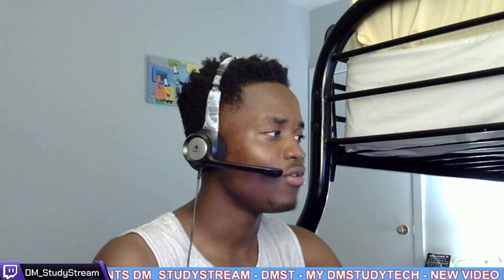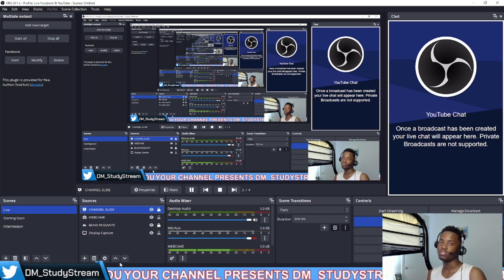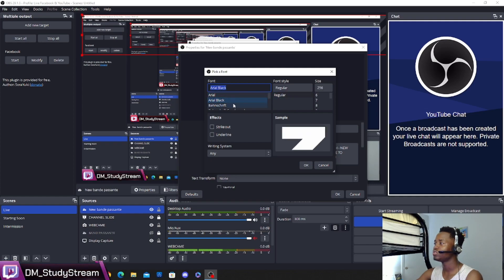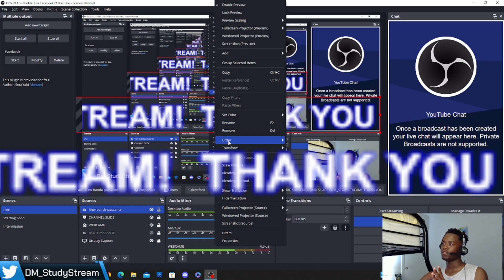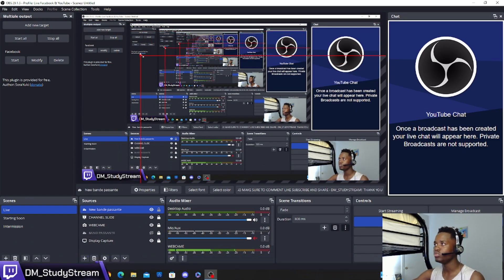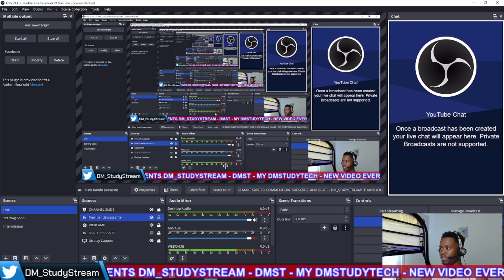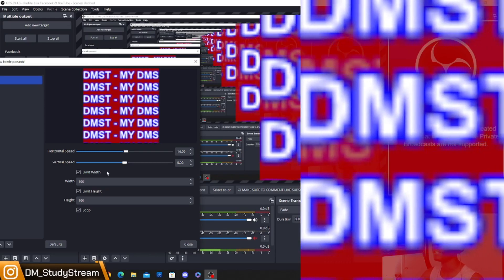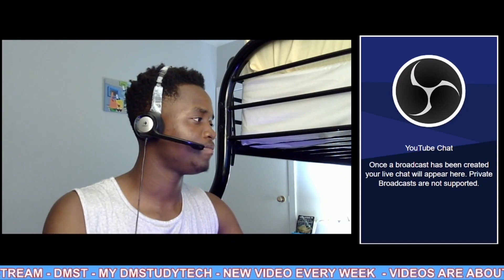How to create a scrolling text banner on OBS? — For FREE! DMST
Step 1: Open OBS Studio
Download and install OBS Studio from the official website if you haven't already. Once installed, open the application.

Step 2: Add a Text Source
In the “Sources” panel at the bottom of the OBS window, click the "+" button and select "Text." Enter a name for your text source and click "OK."

Step 3: Customize Text Settings
In the "Properties" window for the text source, you can adjust various settings:

Text: Enter the text you want to display in the scrolling banner.
Font: Choose the font face, style, and size for the text.
Color: Set the color of the text.
Outline: Add an outline to the text for better visibility, if desired.
Scroll Speed: Determine how fast the text scrolls across the screen.
Bounding Box: Set the size and position of the scrolling area. This will define the boundaries within which the text will scroll.
Step 4: Enable Scroll
To enable scrolling, you'll need to use the “Scroll” option:

Check the box next to “Scroll” to enable the scrolling effect.
Choose the scrolling direction: left, right, up, or down.
Step 5: Position the Text
Adjust the position of the text source on your scene. You can drag and resize the text source within the preview window to position it where you want the scrolling text banner to appear.

Step 6: Preview and Adjust
Click “Preview Stream” to see how the scrolling text banner looks. If it's not scrolling as you'd like, return to the text source properties and adjust the scroll speed, text size, or other settings as needed.

Step 7: Transition to Live
Once you're satisfied with how the scrolling text banner looks in the preview, you can transition to your live scene by clicking “Transition” in OBS. The scrolling text banner should now be visible to your viewers.

Step 8: Save and Reuse
If you plan to use the scrolling text banner regularly, you can save your scene setup as a profile or scene collection in OBS. This makes it easy to reuse the scrolling text banner without recreating it each time.

Adding a scrolling text banner in OBS can help you convey important messages, display announcements, or engage your audience with real-time updates. Experiment with different font styles, colours, and scroll speeds to find the combination best suits your content and branding.